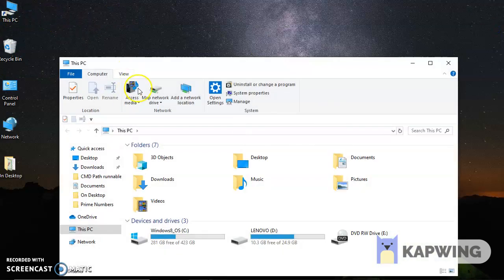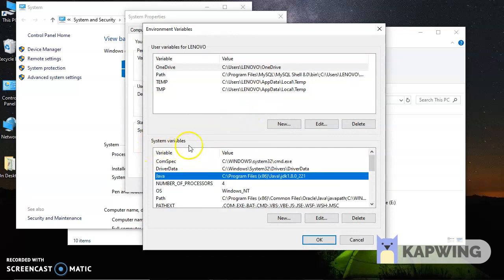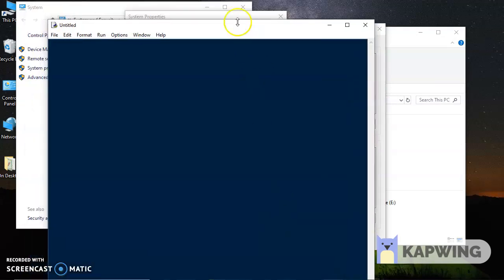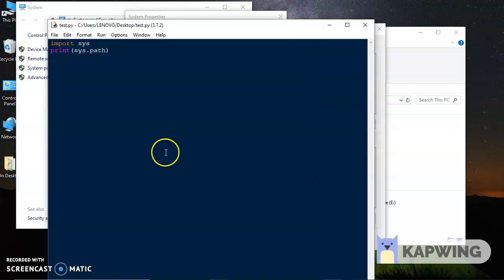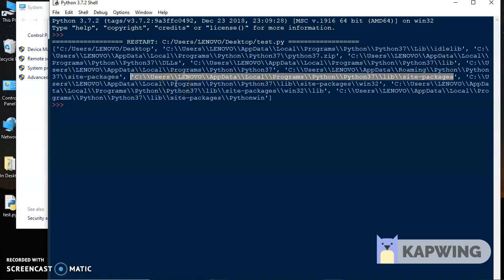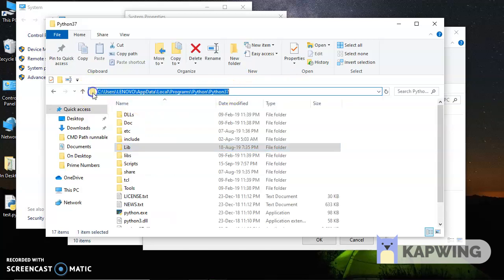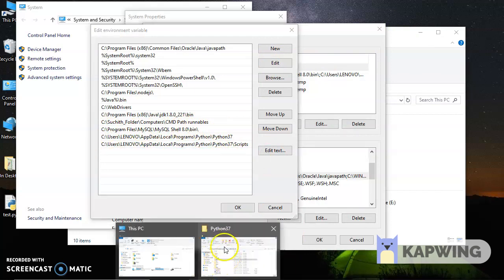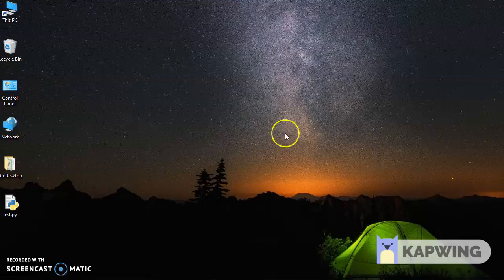Adding Python to Path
Add python to path to make sure you can run commands like pip directly from any folder and don't have to navigate to the other folders.